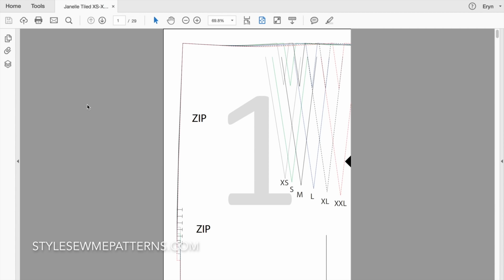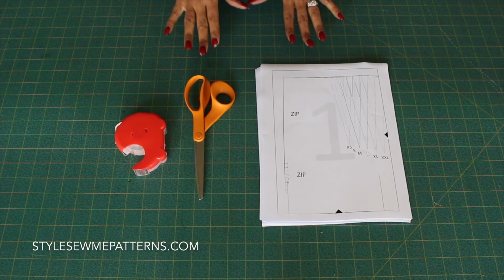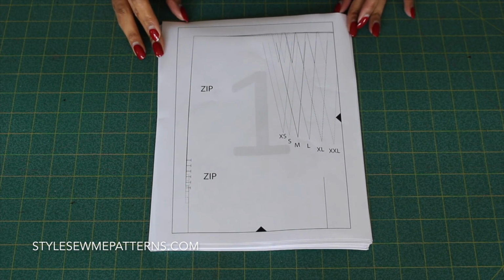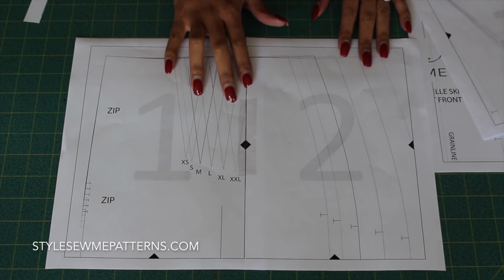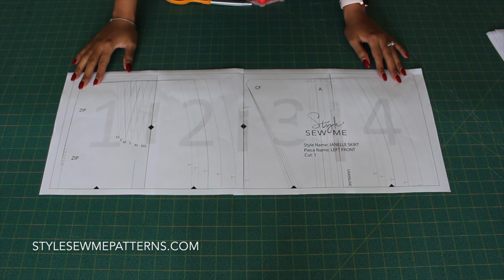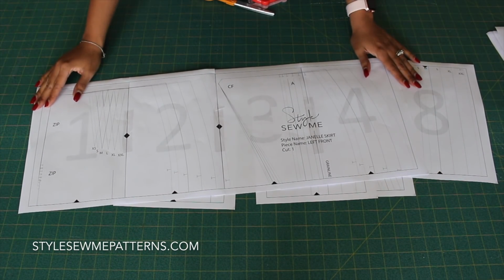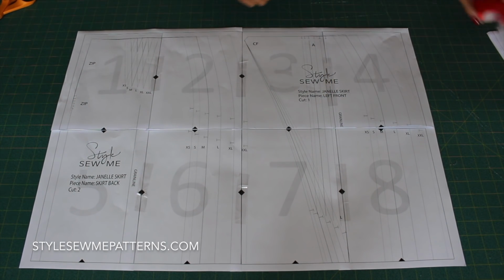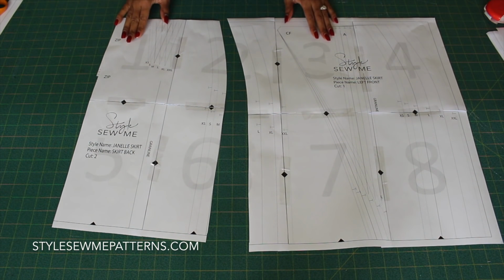How to Assemble a Downloadable PDF Pattern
My Favorite Sewing Tools & Supplies